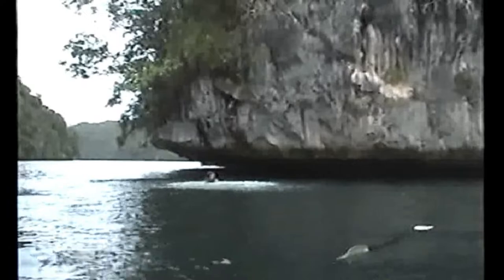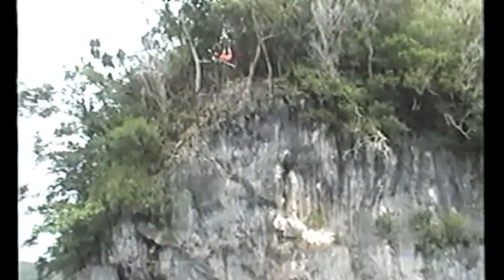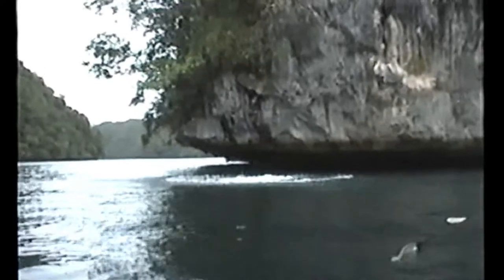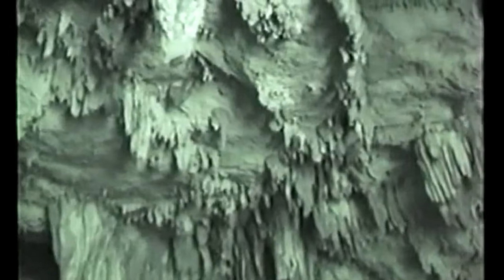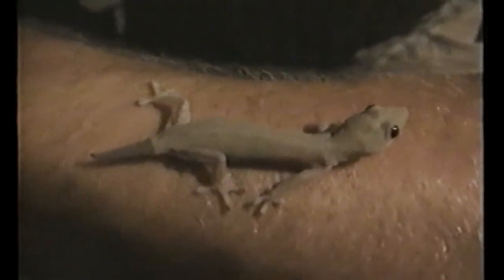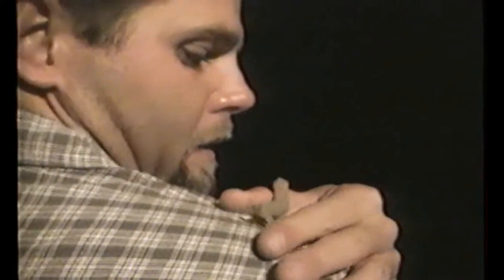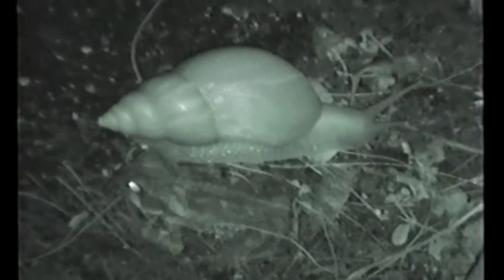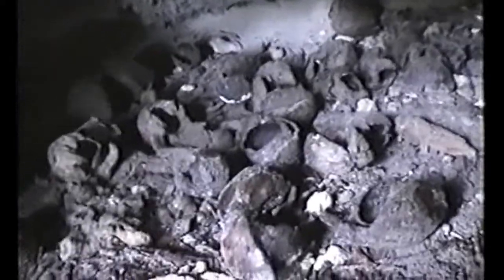Palau Expedition 1999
Throwback Thursday Video - Year:  1999

Republic of Palau - A fun and exciting adventure in Palau. A lot of stuff packed into this video.  Although I scuba dived at most of the popular sites (which were incredible and amazing), this video is strictly above water.  Back in 1999 I only had an underwater camera, which didn't take video.

In this video, I travel by boat through the beautiful rock islands, exploring the various hues of blue provided by sandy bottoms, amazing reefs and so much more.  I explore a few World War II Japanese camps where there were still clothes, food cans and more left behind.  We find an (presumed) American soldiers skeleton, see turtle shells and learn how they were once used for money, kayak in a shark pup (baby sharks) cave, go cliff diving, climb banyan trees to check out a secret cave.  I also pay homage to Steve Irwin by reenacting some interactions with the local Palauan wildlife.  I do some wakeboarding in crocodile waters, see manta rays, giant clams and much more.  It's a fun video.

Believe Music
The Orchard Music